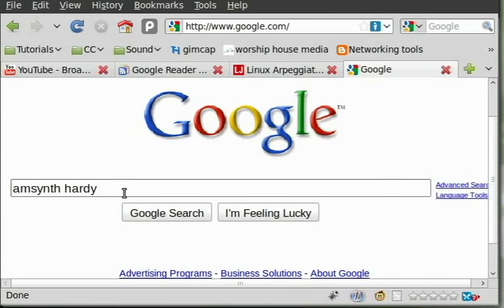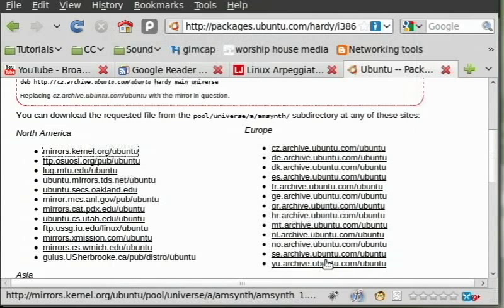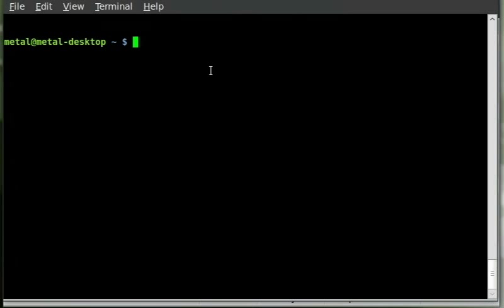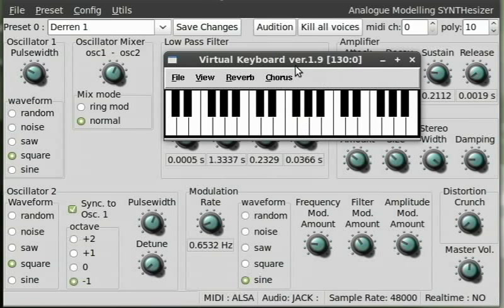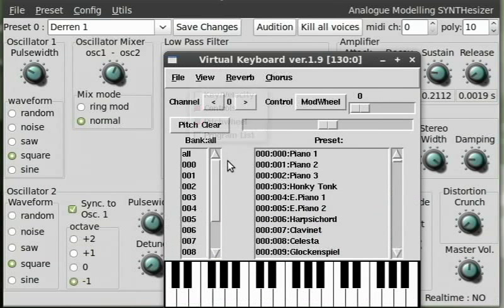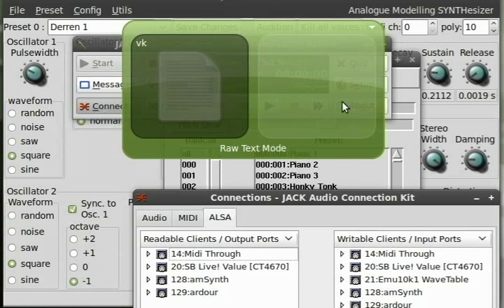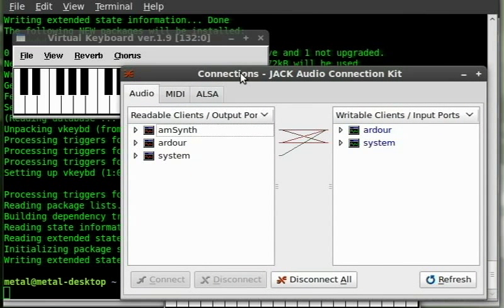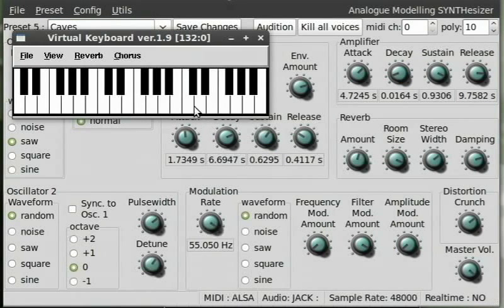AmSynth Virtual Keyboard